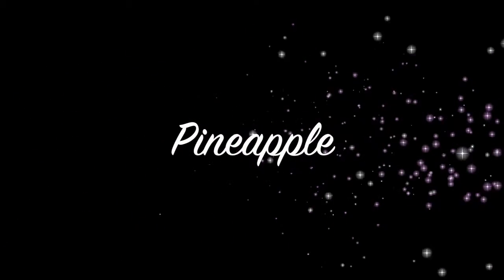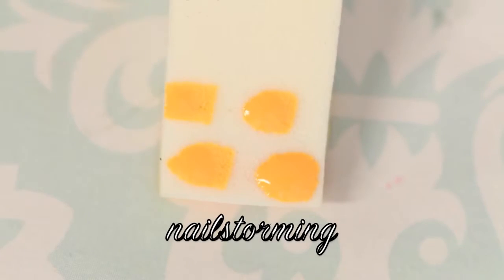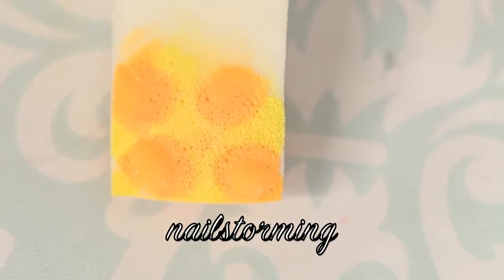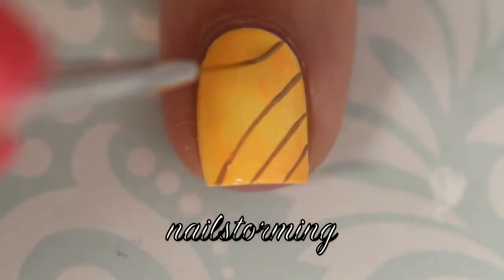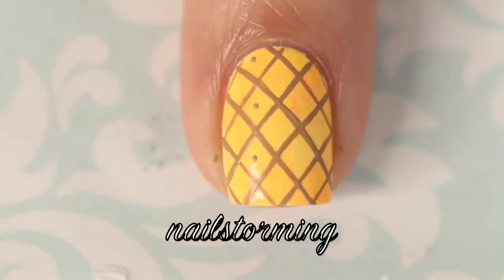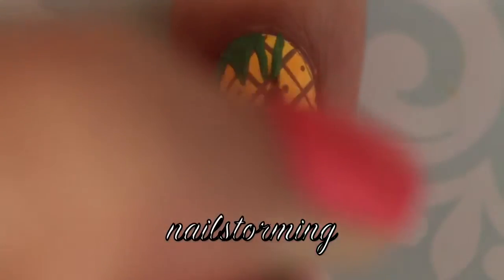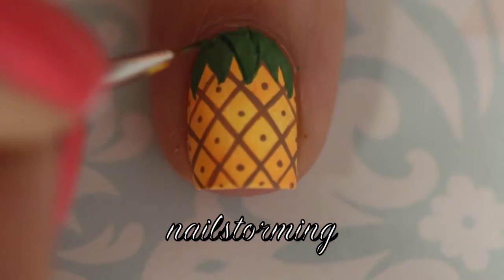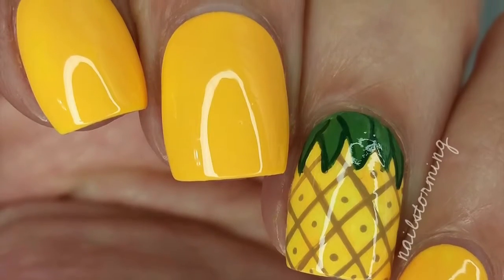Nail Art Tutorial Pineapple